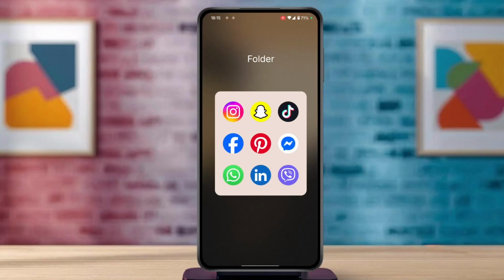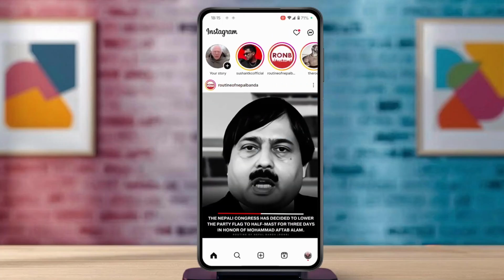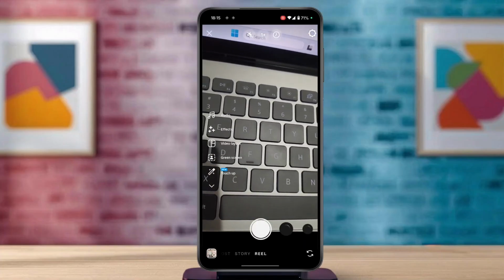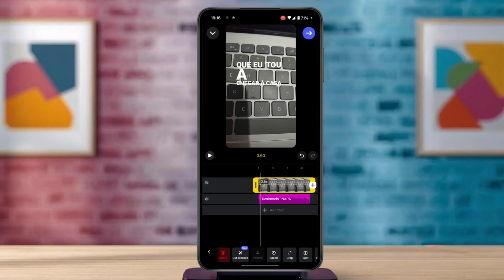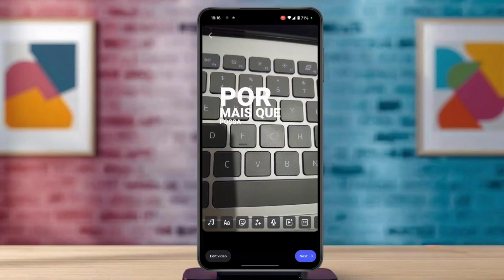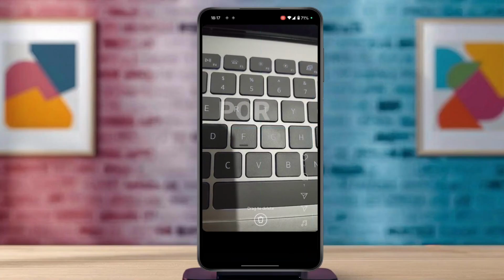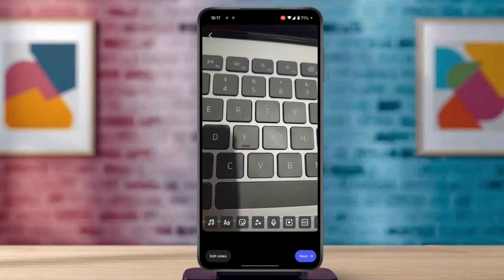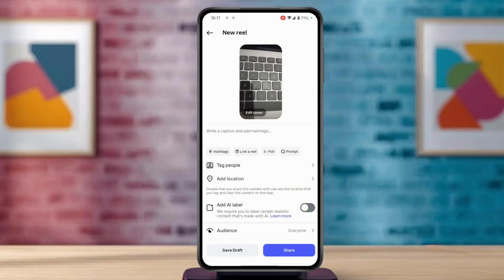How to Use Original Audio in Instagram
Want to use original audio in Instagram to make your posts and reels stand out? This video will guide you through the steps on how to use original audio in Instagram quickly and easily. Whether you're asking, "How do I use my own audio on Instagram?" or need help adding original sound to your posts, this tutorial has you covered. Learn the steps to apply original audio and enhance your Instagram content today. Watch now to see how you can use original audio in Instagram!

Timestamps:
00:00 How to Use Original Audio in Instagram
00:10 How Do I Use Original Audio on Instagram?